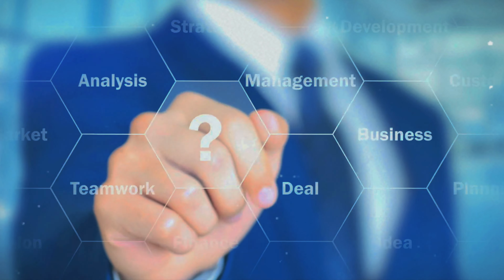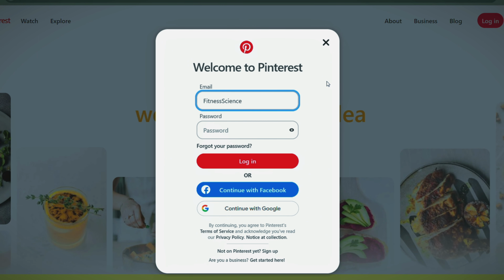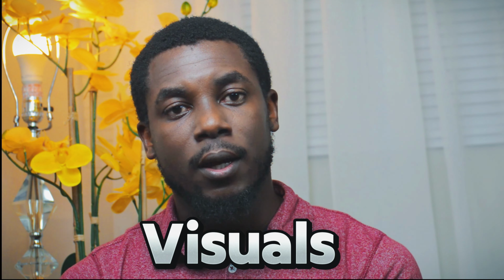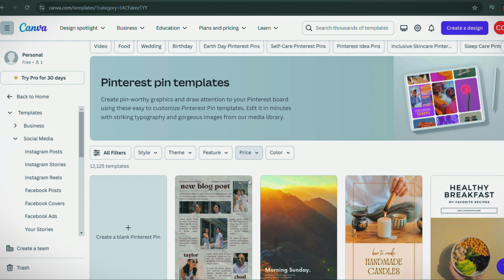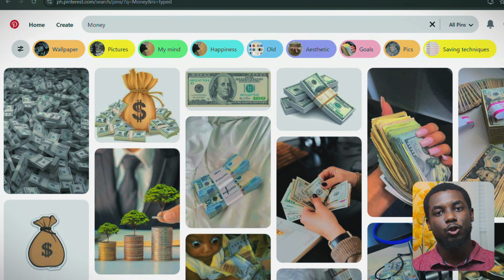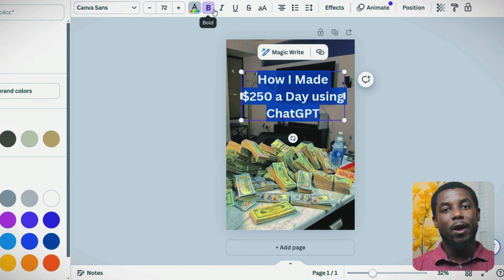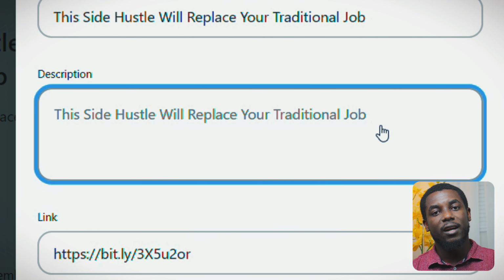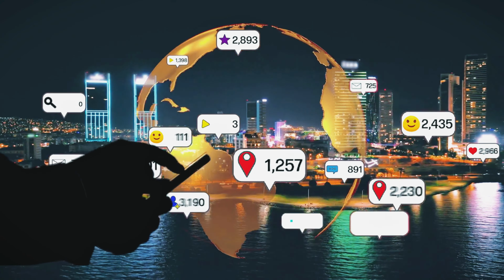Earn $2000 Per MONTH Using Pinterest (10 Min per Day)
Are you ready to discover how to make $2000 monthly on Pinterest in just 10 minutes? In this video, we’ll reveal the secrets to leveraging Pinterest as a powerful income-generating platform in 2024! Learn the latest strategies, tips, and tricks to optimize your Pinterest account and drive traffic to your offers.

We cover:
- How to set up your Pinterest account for success
- The best types of content to post
- Proven methods to grow your followers quickly
- Tips for creating eye-catching pins that convert

Whether you’re a beginner or looking to enhance your existing Pinterest strategy, this video provides actionable insights that can help you achieve your financial goals. Don't miss out on the opportunity to turn your Pinterest passion into profit!

Watch now, and start your journey towards making $2000 a month on Pinterest!

Earn $2000 Per MONTH Using Pinterest